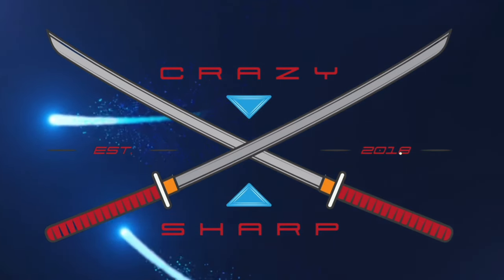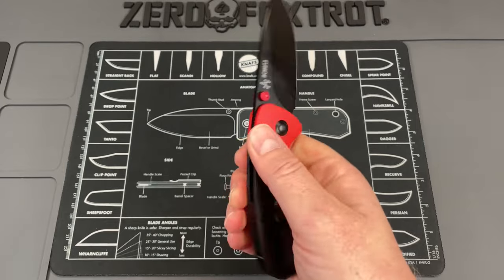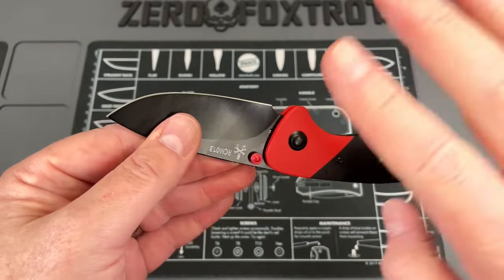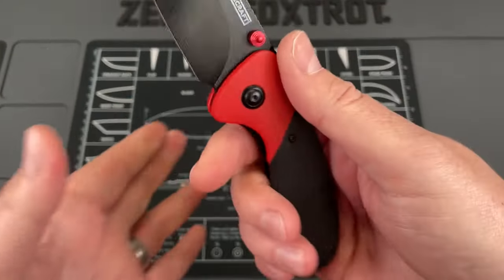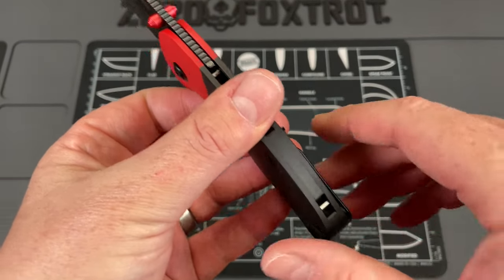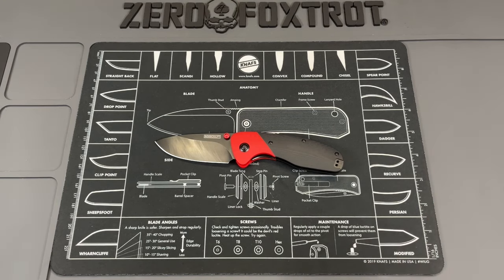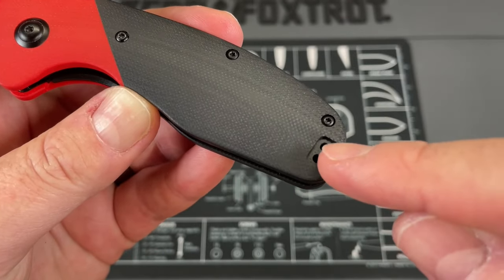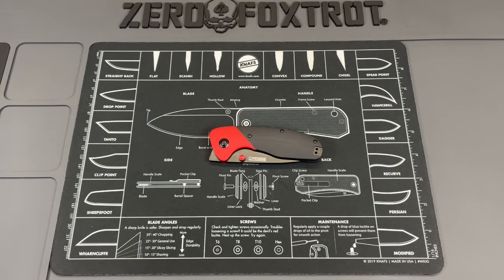MAN! I CAN’T BELIEVE THIS IS UNDER $60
INCREDIBLE EDC KNIFE FOR $60!!- WOW!THIS IS ONE OF THE BEST KNIVES UNDER $100. This Rosecraft Tarcanis is a beast of an EDC knife that you just cannot go wrong with. This is a superb outdoor every day carry folding knife that you definitely need to check out. They nailed the quality and ergos on this folding knife and the steel is a great choice on a budget folder.

1000/6000 grit combo
600/2000 grit combo